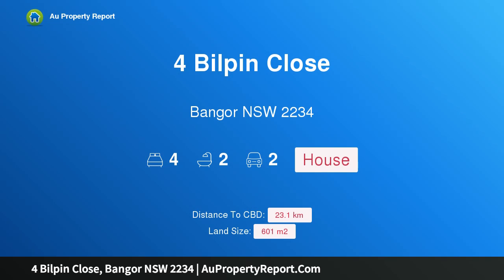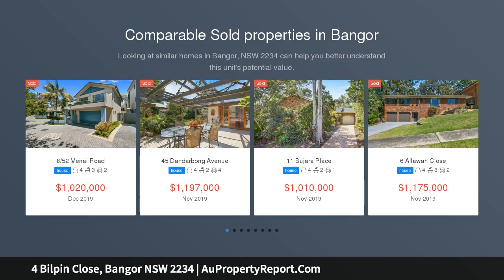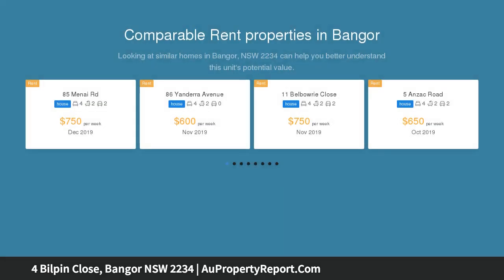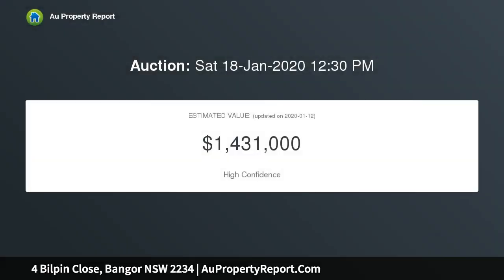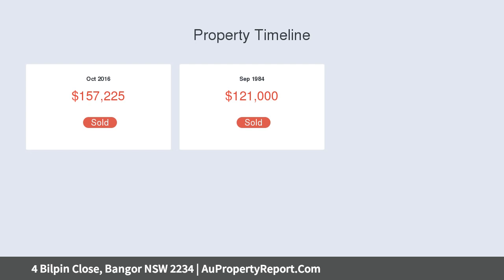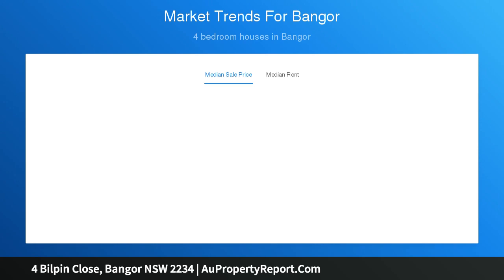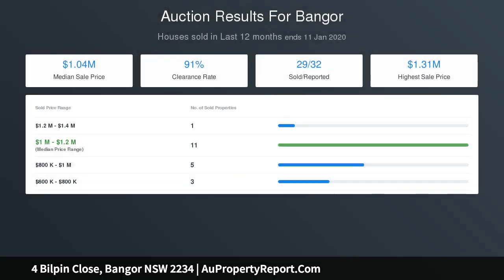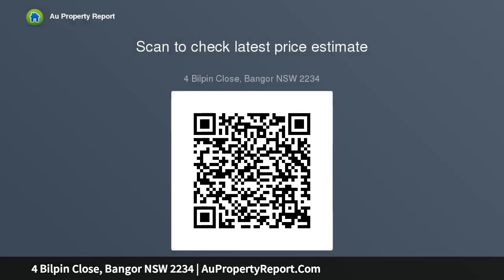4 Bilpin Close, Bangor NSW 2234 | AuPropertyReport.Com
4 Bilpin Close, Bangor NSW 2234
Property Type: house
Bedrooms: 4
Bathrooms: 4
Car Space: 2
Beautiful Four Bedroom Family Home